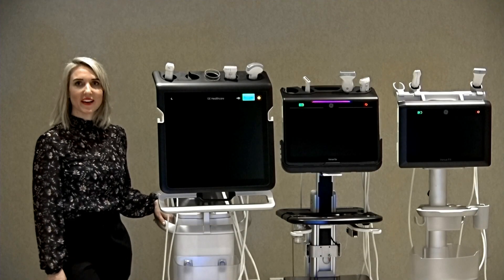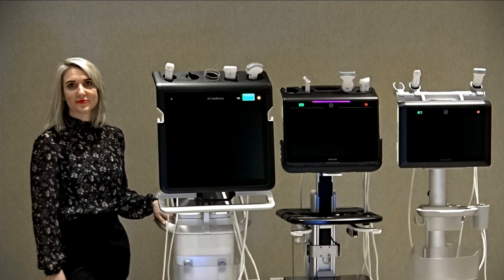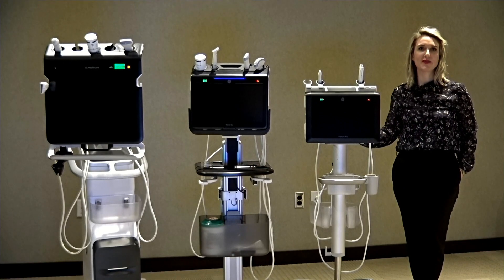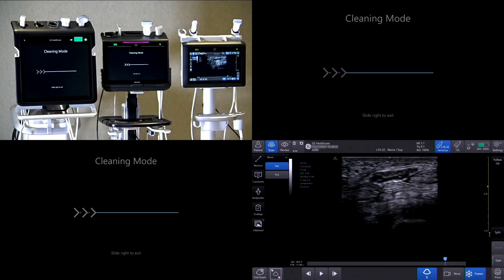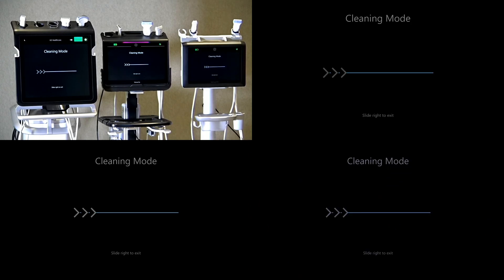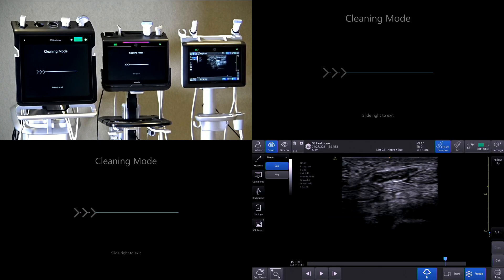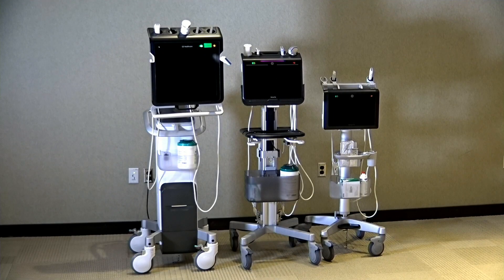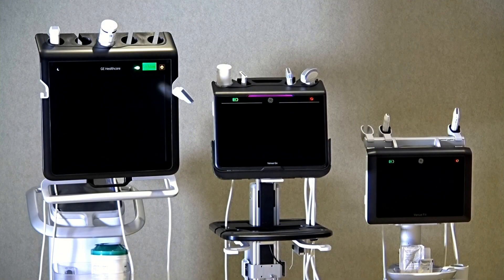Venue™ Family Ultrasound Comparison R3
Compare GE Healthcare's Venue™ Family point of care ultrasound systems.